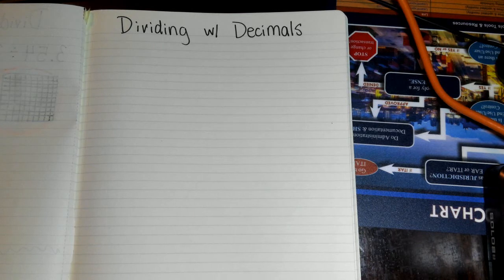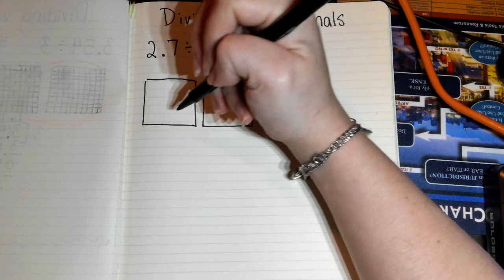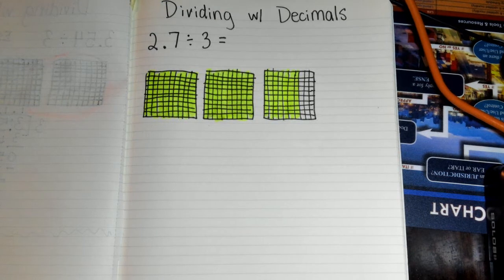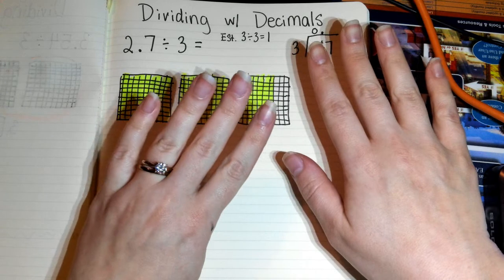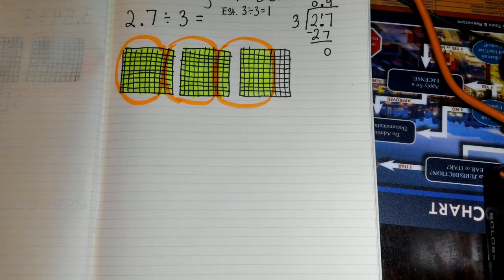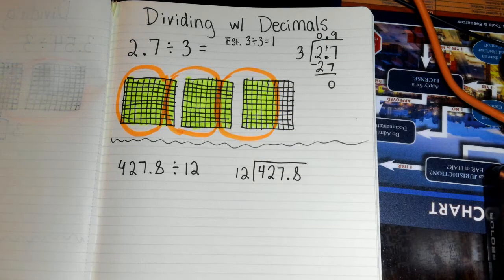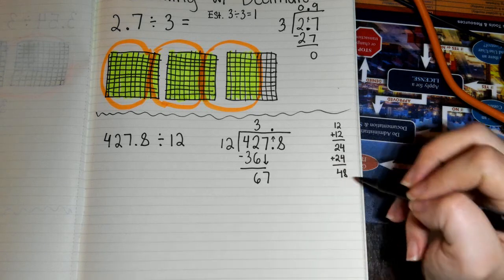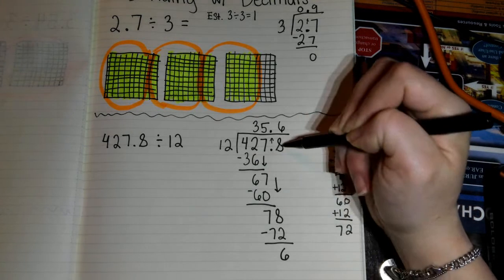Dividing with Decimals Notes (Monday 4-6)